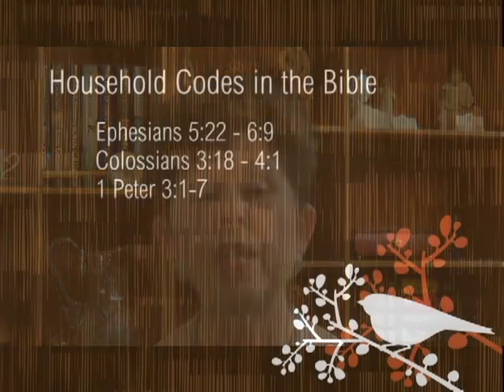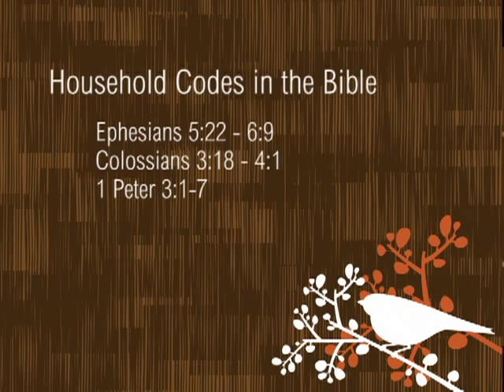Ephesians Lesson 8: Paul's Bad Rap (The Discover Together Bible Study Series, by Sue Edwards)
Paul is criticized for expecting wives to submit to their husbands. What's the truth about what Paul had to say? Sue Edwards explains as she digs into Lesson 8 of her study on Ephesians: Discovering Your Identity and Purpose in Christ.